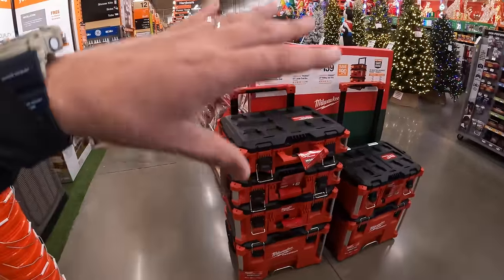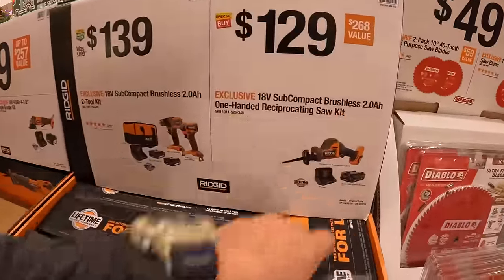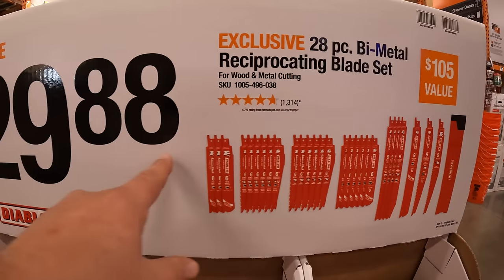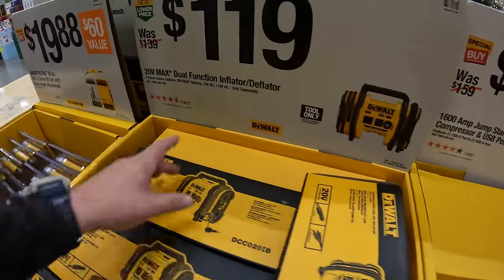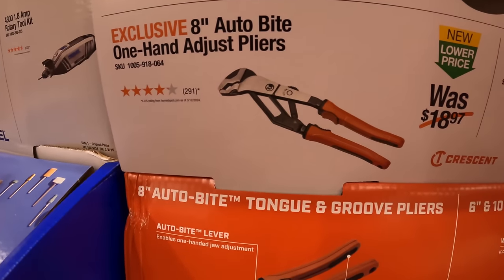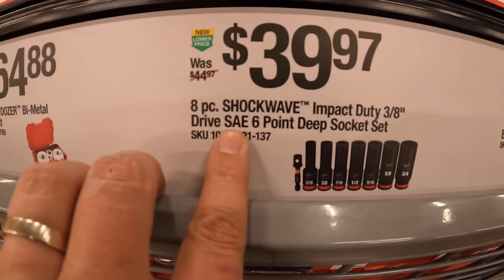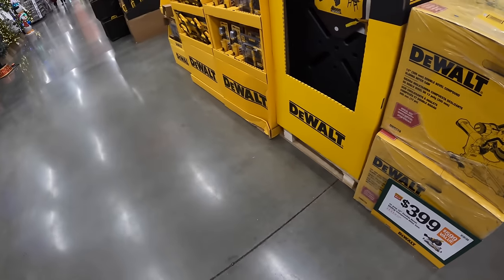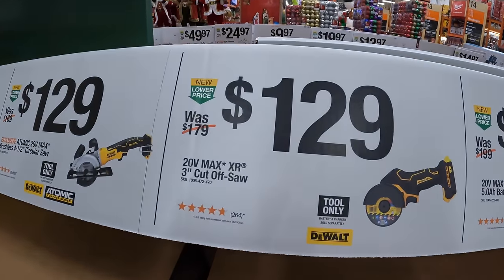Home Depot Tool Sales you Don't Want to Miss!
Happy Halloween EVERYONE! I thank you for checking out this tool sale walk through. Let's find out how well these tools sales are and see what tool sales are best for you. These tool sales change all year around and get better the closer we get to the end of the year. Have a great day and see you soon.